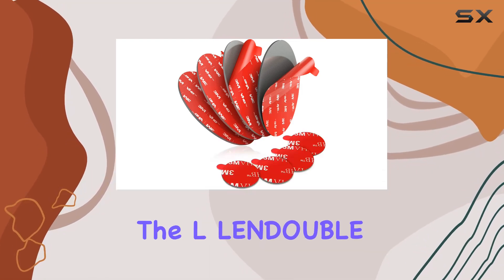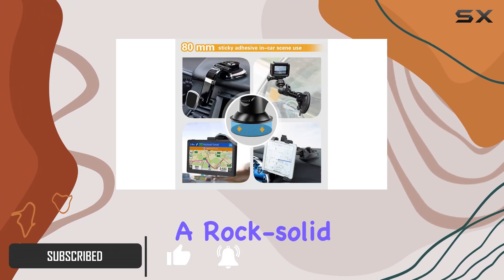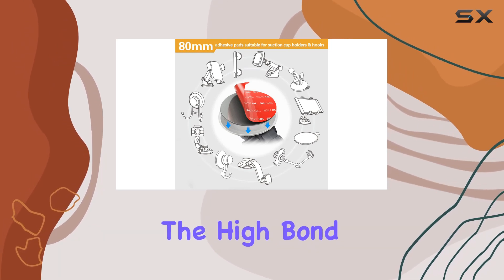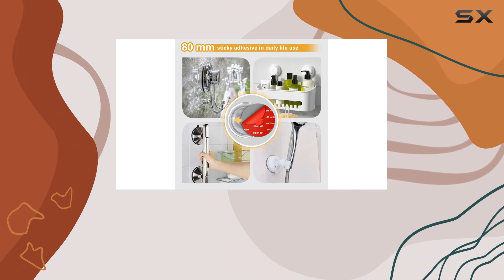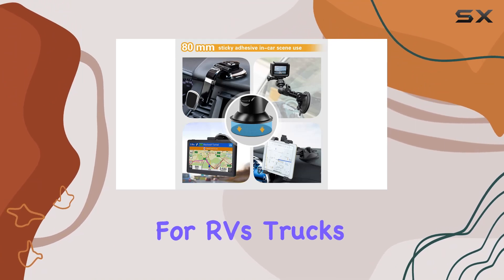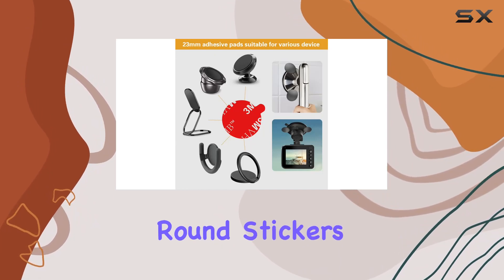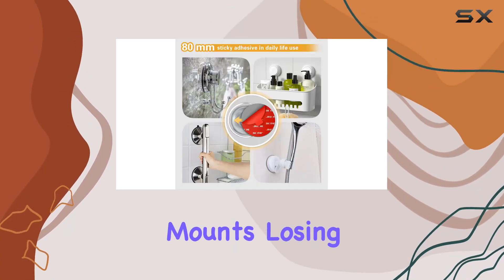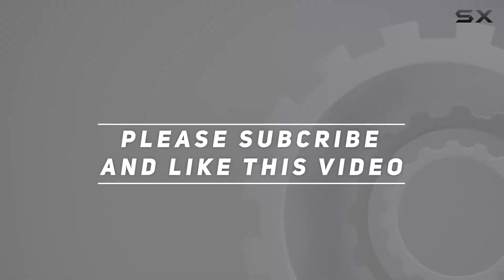Enhanced Adhesive Kit for Suction Cup Mounts | L LENDOUBLE Sticky Pads Review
0:00 Intro
0:06 Review

Things that we mentioned in this video:
3M VHB Sticky Adhesive : B09W5QS35V